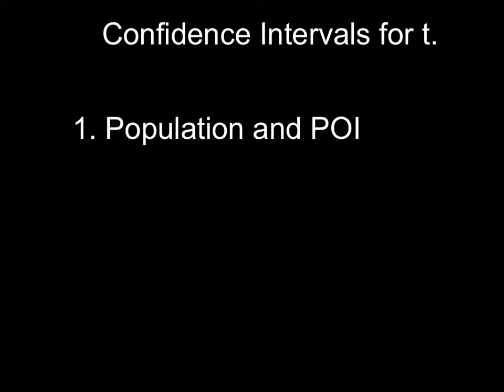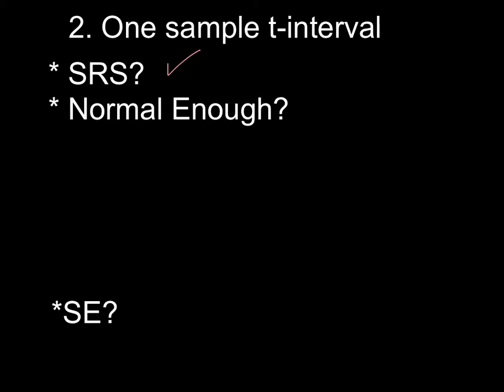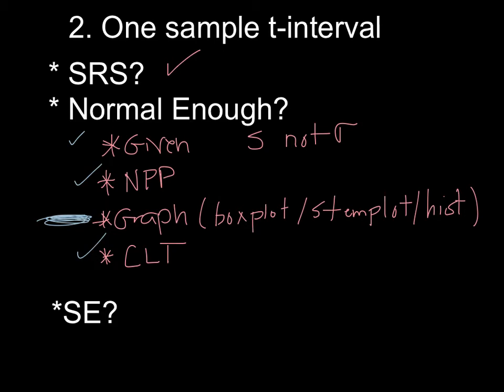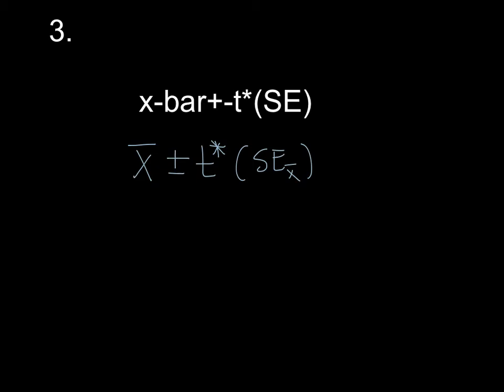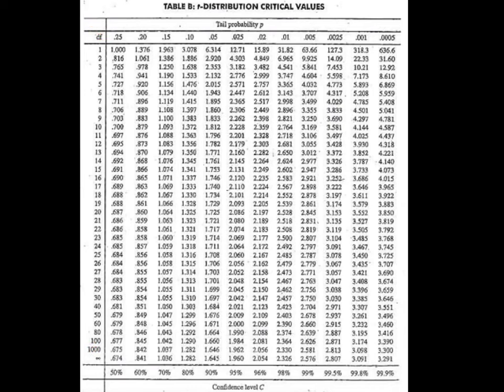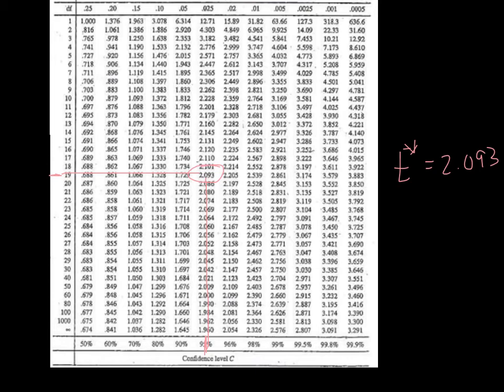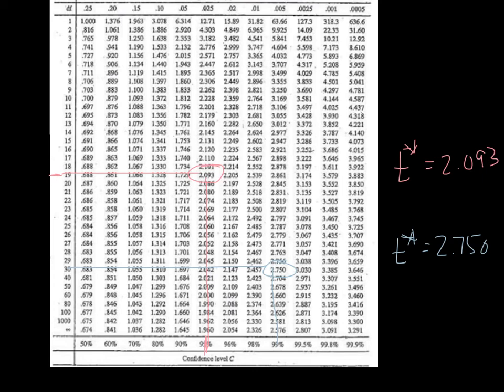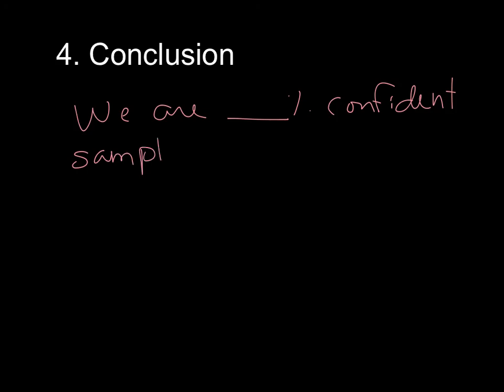CI for t